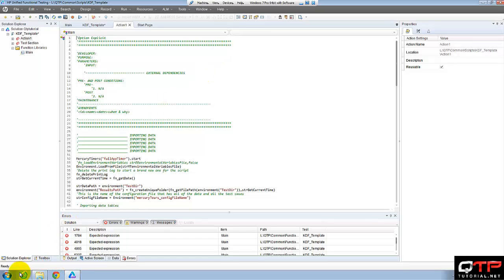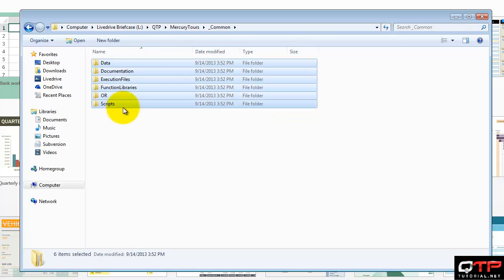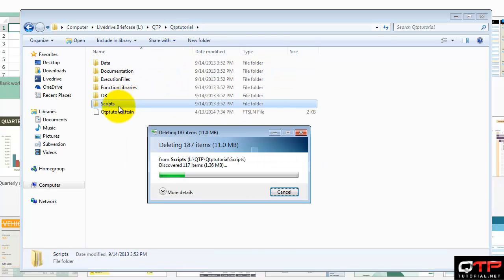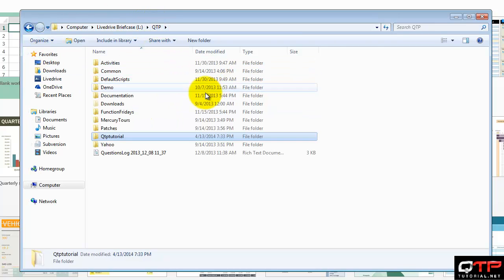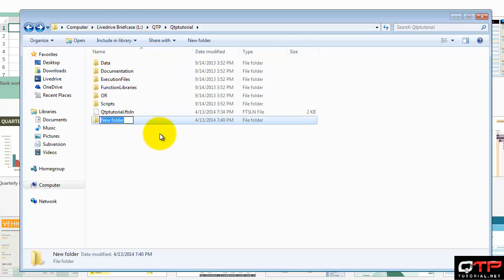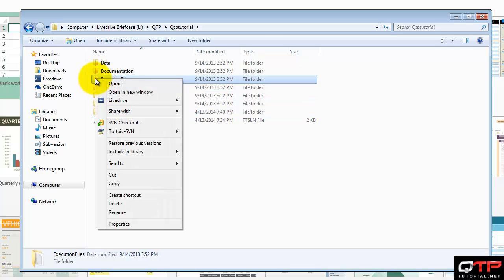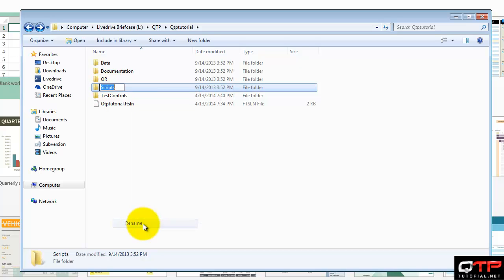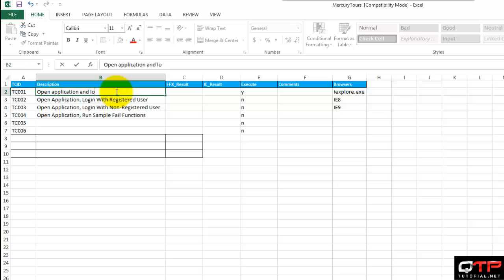3-Advanced QTP tutorial-developing a KDF for a live application-Setting up folder structure